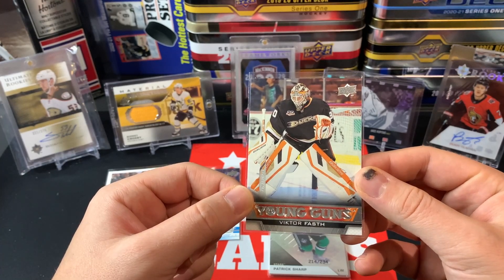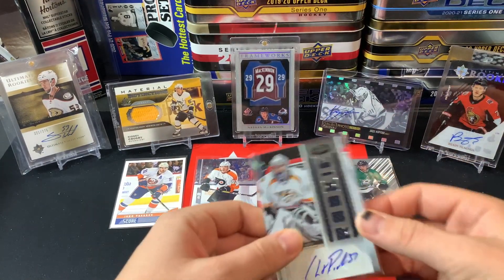MYSTERY PACK!! MPM #39 - MYSTERY HOCKEY CARD PACKS, IS IT WORTH IT?